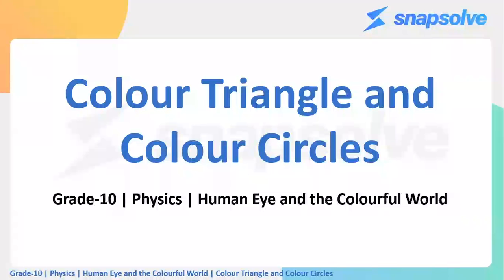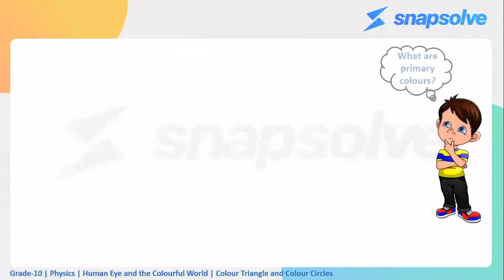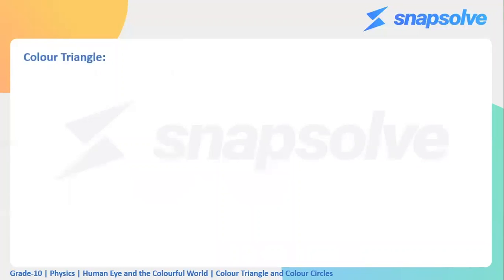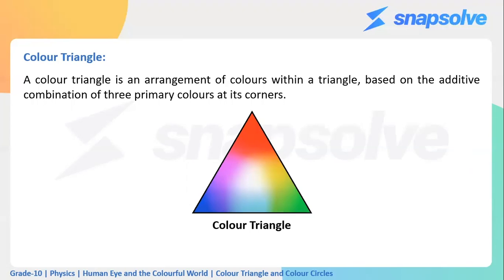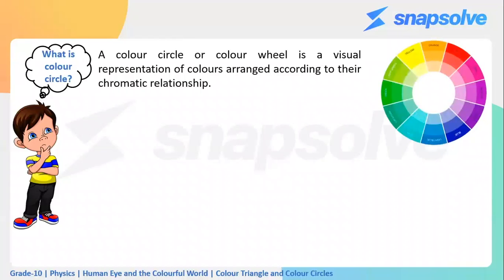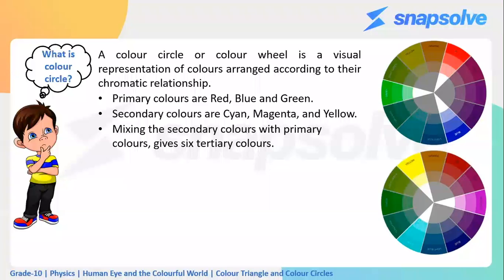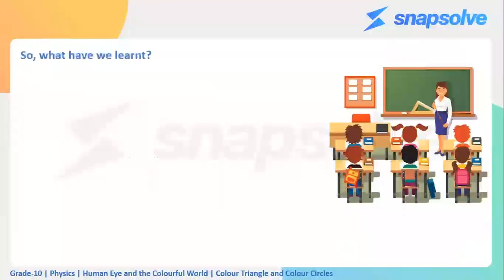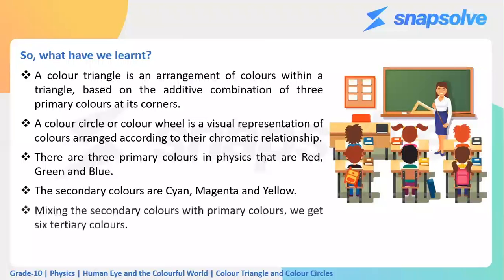Class 10 Physics | The Human Eye & the Colorful World | Color triangle & color circles | SnapSolve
Color triangle & color circles | CBSE Class 10 Physics | NCERT Physics Questions | SnapSolve
This video helps you improve by quickly reviewing Color triangle & color circles. Here are some effective strategies and tricks for you to boost your score in Board Exam.
SnapSolve is one of the world’s finest FREE doubt solving platform that provides interactive concept videos & instant solutions for all class 6-12th subjects. Watch & understand concept through interactive concept videos provided by India's top tutors. Learn important knowledge points and score high in school exams.

👉 Have Any Query? Ask Us.